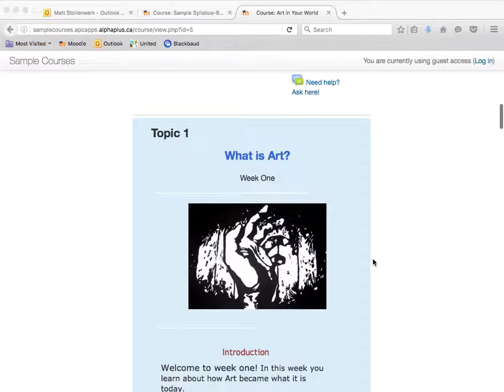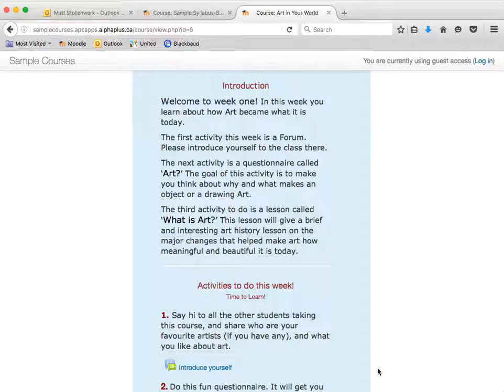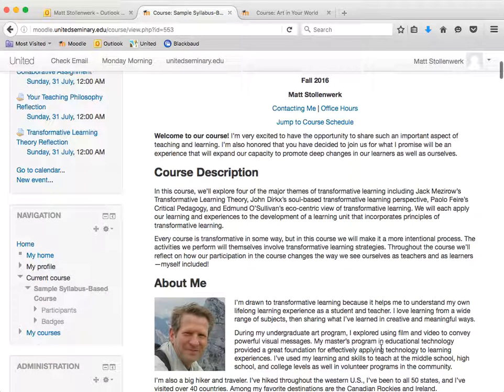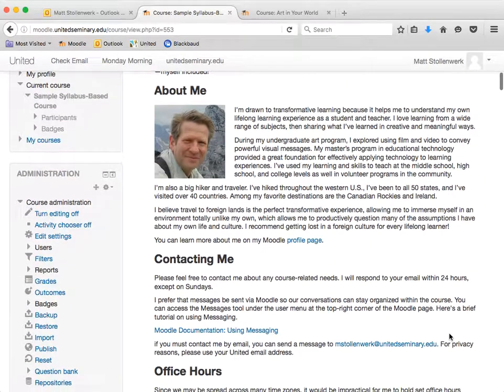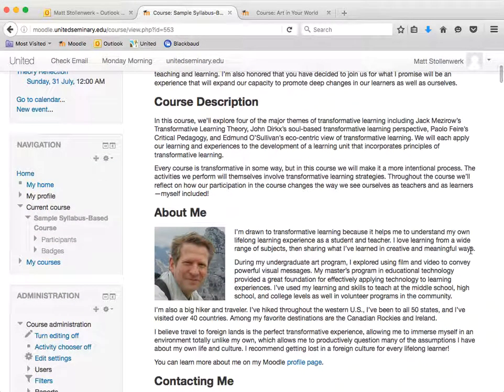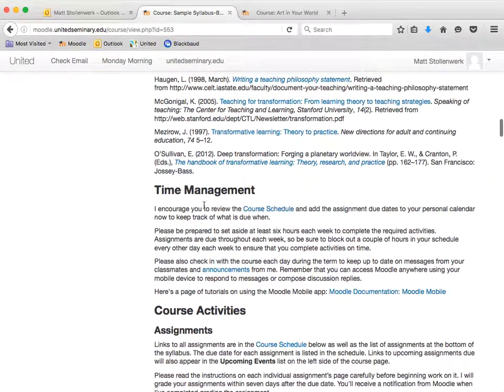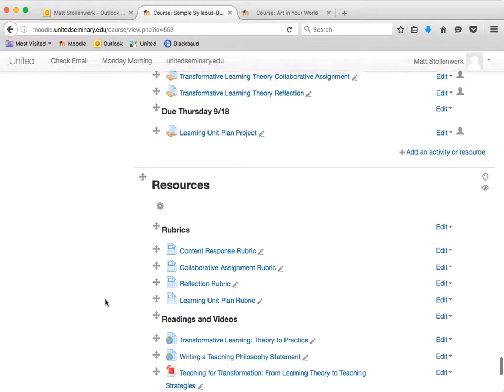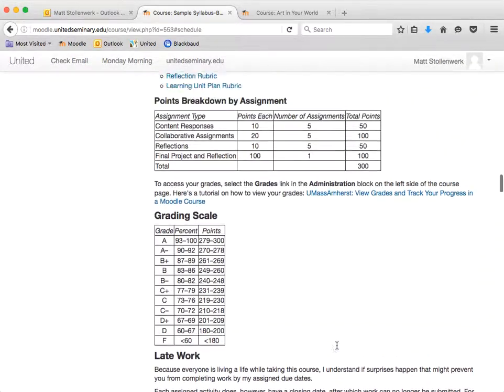From Syllabus to Course in Zero Seconds Flat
In this video, I detail an innovative way to build a simple yet effective course directly from your syllabus.